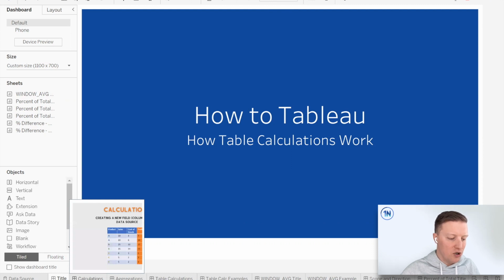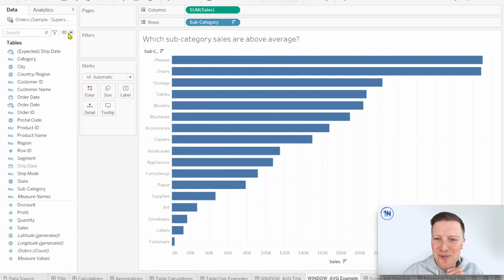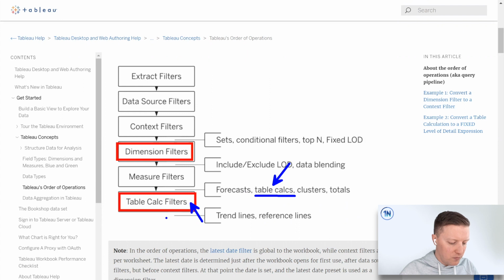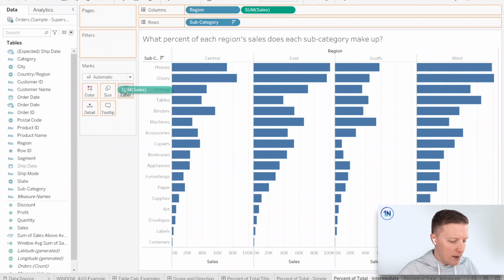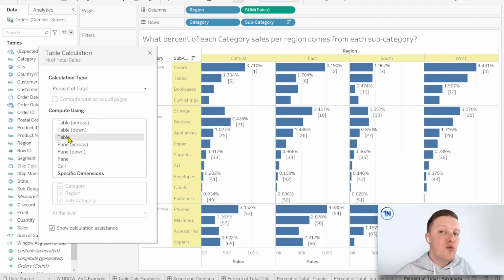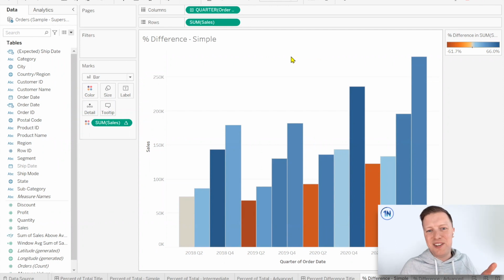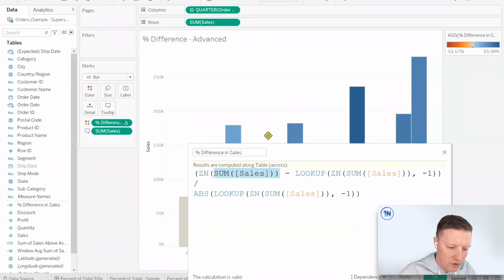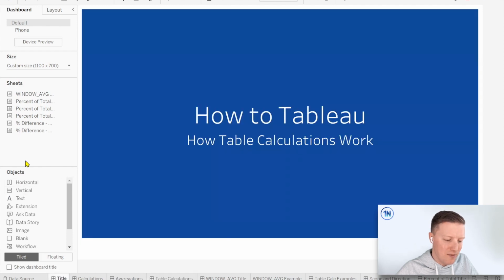How Tableau Table Calculations Work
Description:
Table Calculations are a family of functions in Tableau Desktop which allow users to reference data at the aggregated, data point (mark) level. They are a powerful but often misunderstood component of the Tableau ecosphere.

Some of the most common applications of Table Calculations include calculating Percent of Total, Percent Difference and Rank.

Table Calculations differ from standard calculations in a number of key ways. First, standard calculations typically create a new column of data in the data source. Table Calculations do not. Table Calculations are flexible and their application is specific to the worksheet they are used on and what dimensions are used in that sheet.

When using Table Calculations, you also have the ability as a user to set a Scope (Table, Pane, Cell) and Direction (Across, Down, etc.). Scope and Direction allow you to answer the question, "How do I want this Table Calculation to compute?" For example, if you have two dimensions (State and City) and one measure (Sales) and want to calculate a percent of total, you have two main options.

Option 1: Calculate the percent of total across all cities/states so the entire worksheet adds up to 100%.

Option 2: Calculate the percent of total where each state is the scope so each state adds up to 100%.

The more dimensions in the view, the more options you have available.

Want to master the basics of Table Calculations? Check out this in-depth video to better understand what they are, how they work, and how they can help you!

Chapters:
0:00 Table Calcs Background
3:03 WINDOW_AVG Example
5:50 How Filters Affect Table Calcs
8:00 Percent of Total Example (Scope & Direction)
16:11 Percent Difference Example
22:28 Table Calcs and Aggregations